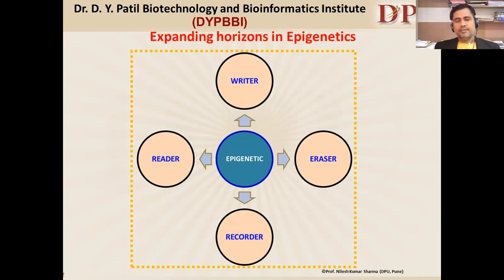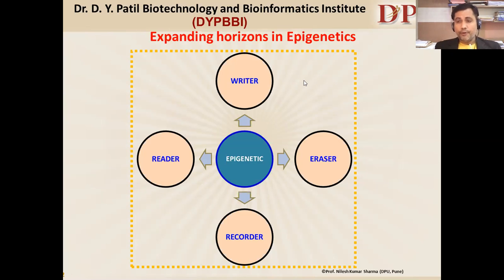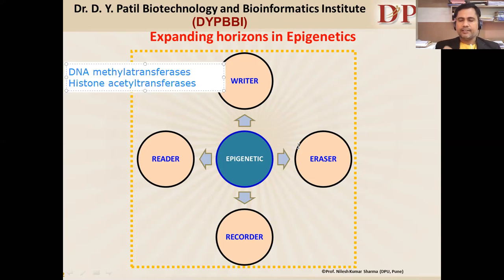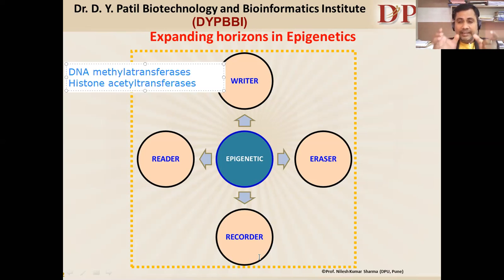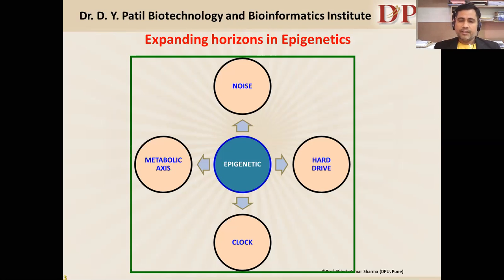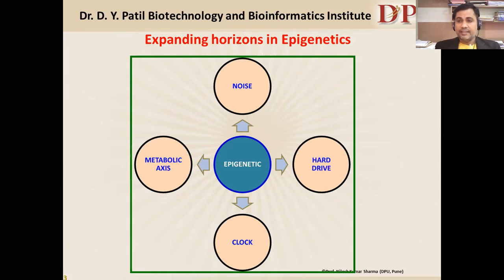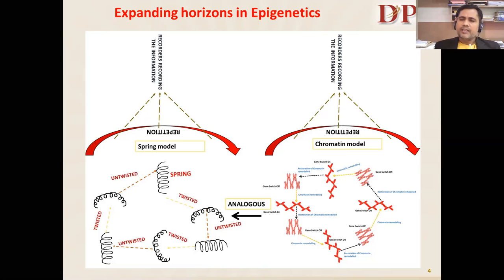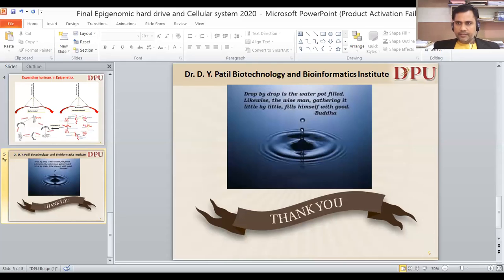Expanding horizons in epigenetics by Prof Nilesh Kumar Sharma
Expanding horizons in Epigenetics on Molecular Writers, Readers, Erasers, Recorders and Epigenomic hard drive (EHD) in Cellular system by Prof. Nilesh Kumar Sharma